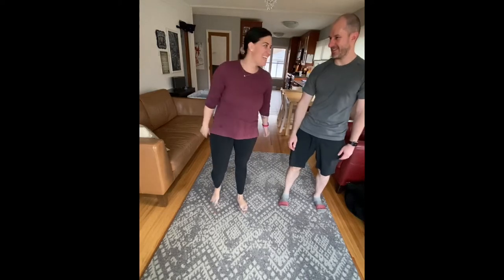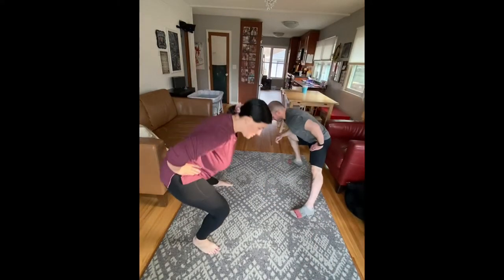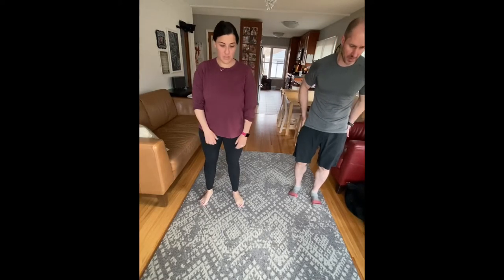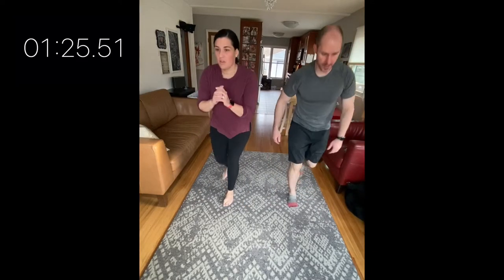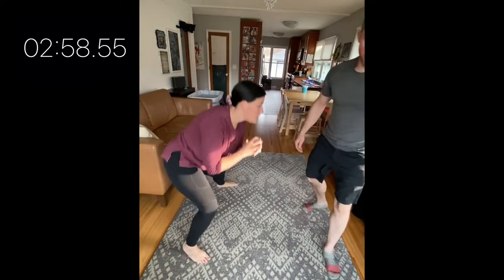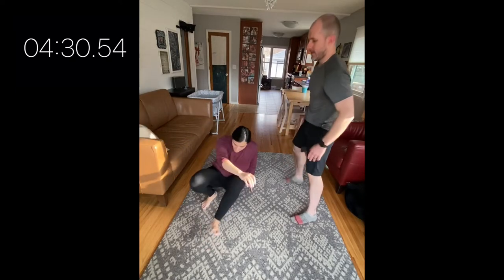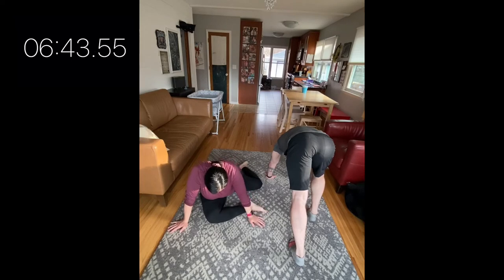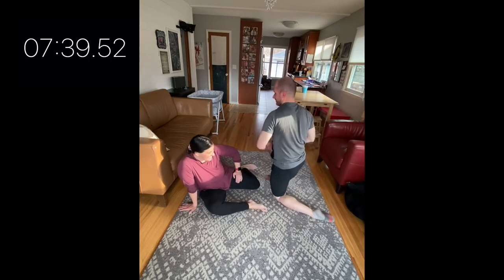10 Min // Cardio: Legs // Body Weight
Bringing you another fun movement! No equipment needed!

5 movements
Squats
Forward lunge
Side lunge
Curtsy lunge
Get-ups